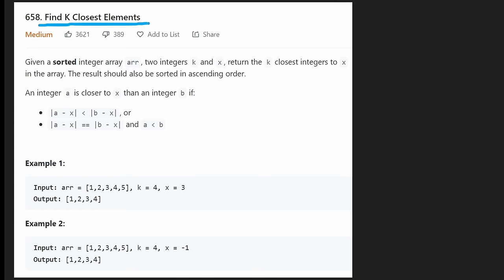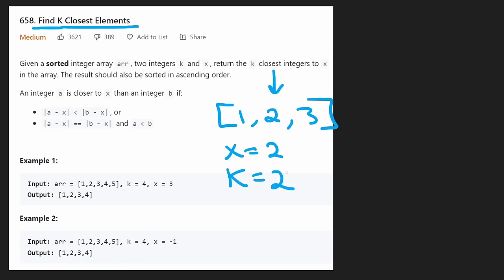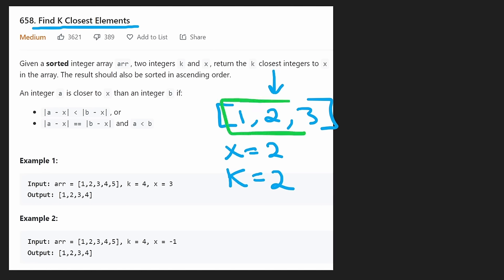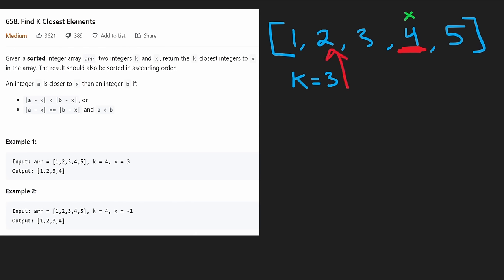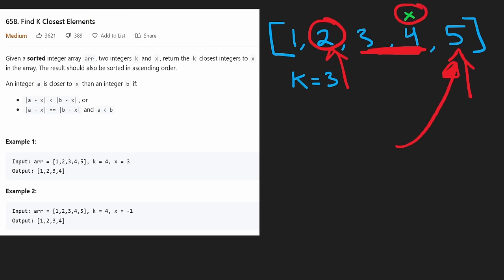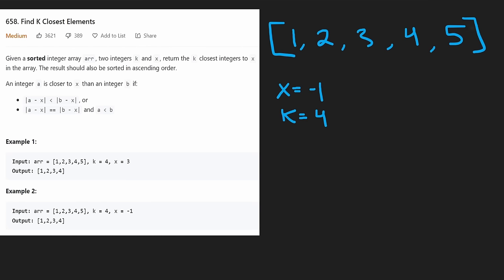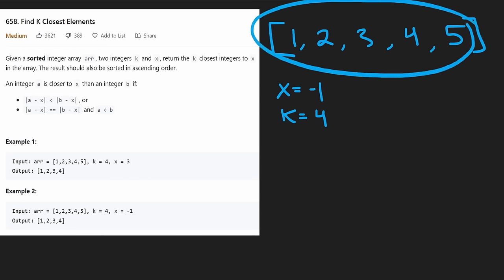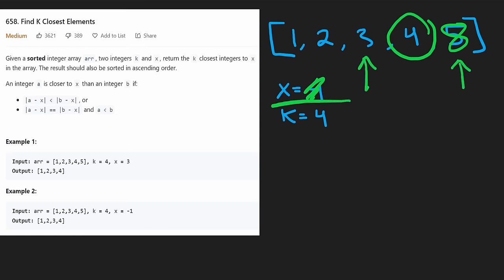Find K Closest Elements - Leetcode 658 - Python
0:00 - Read the problem
1:50 - Drawing Explanation
15:01 - Coding Explanation